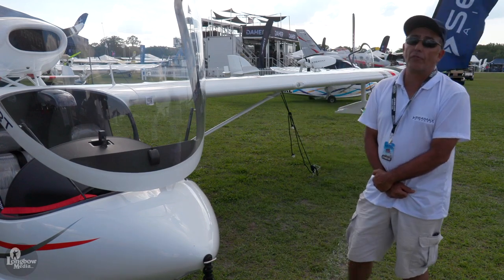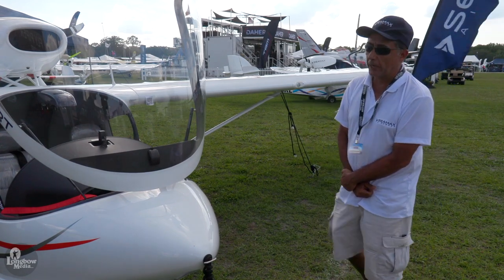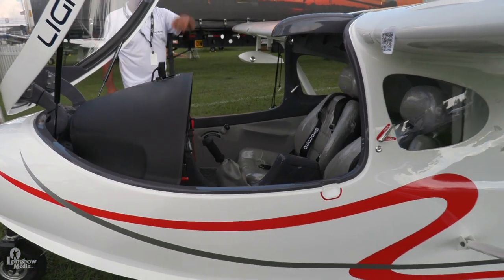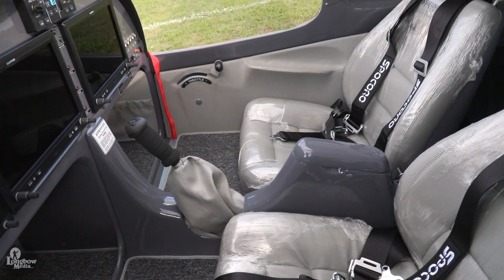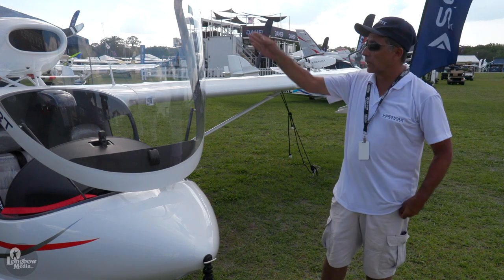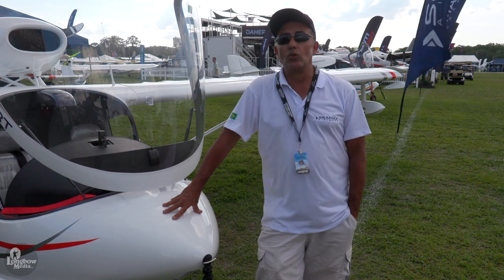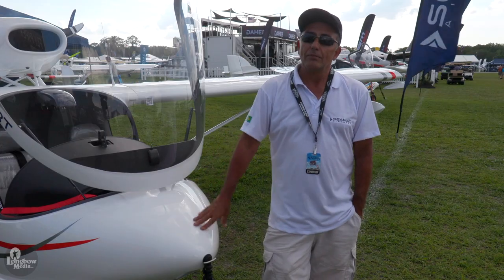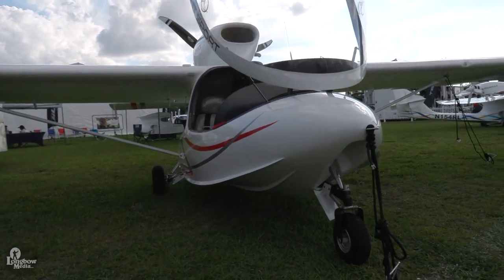Seamax at Sun n Fun 2022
Produced for Aero-News Network.